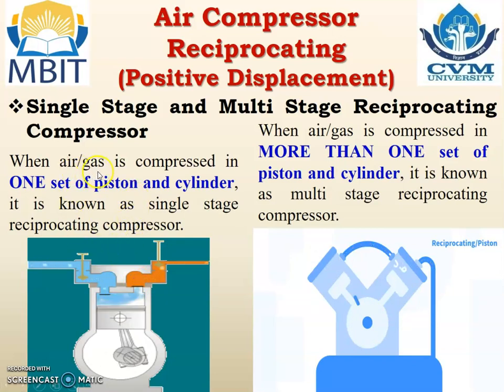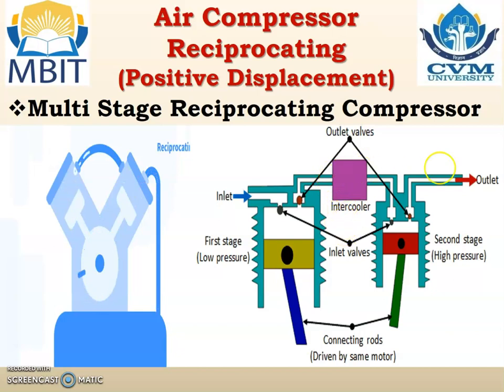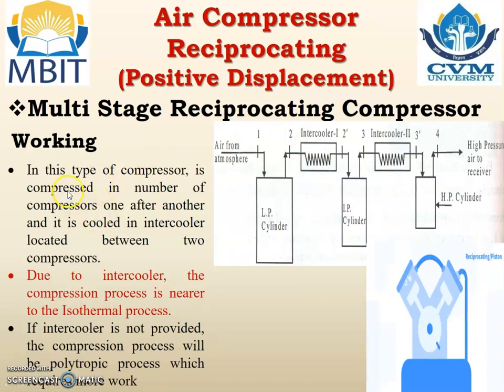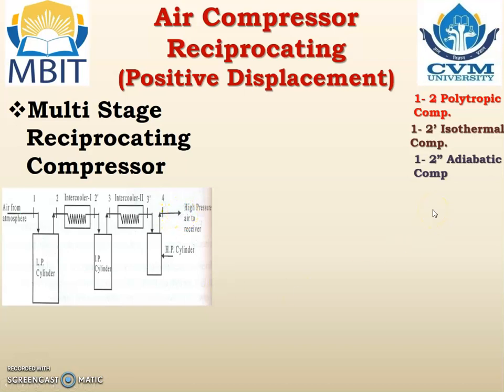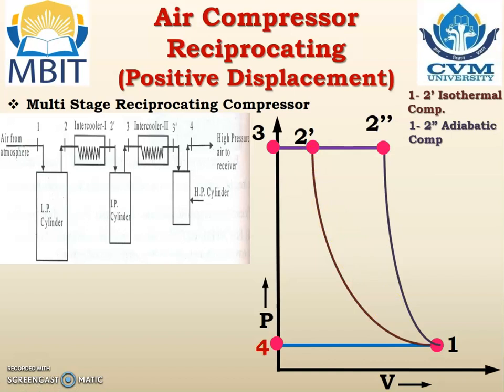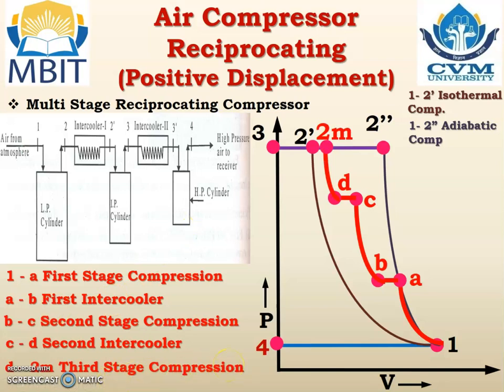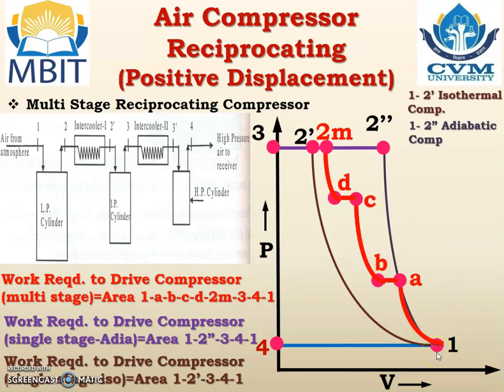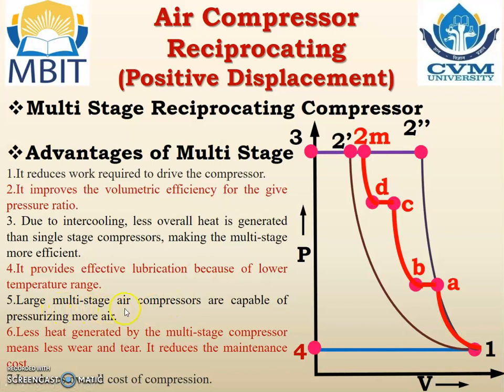Multi Stage Reciprocating Compressor, Need, Advantages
This video explains the concept of Air Compressor, Multi Stage Reciprocating Compressor, Need, Advantages